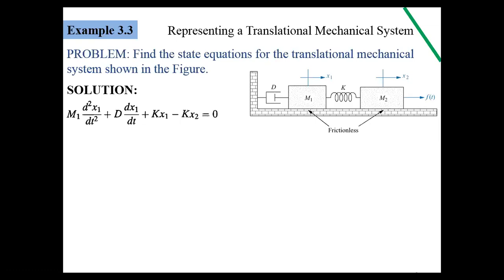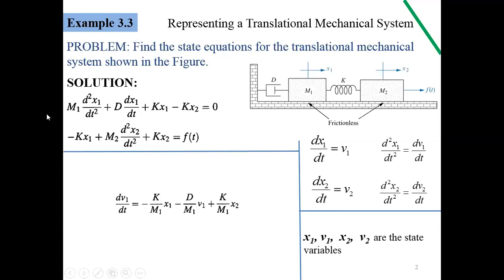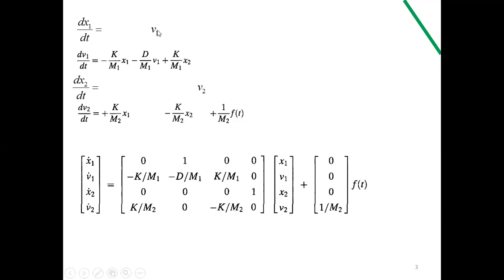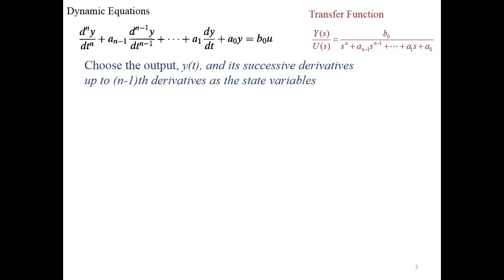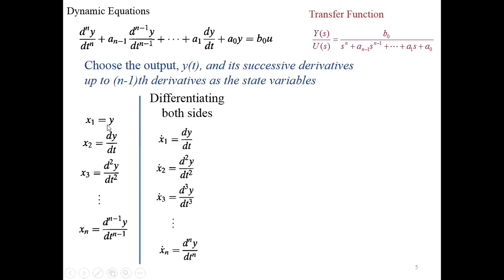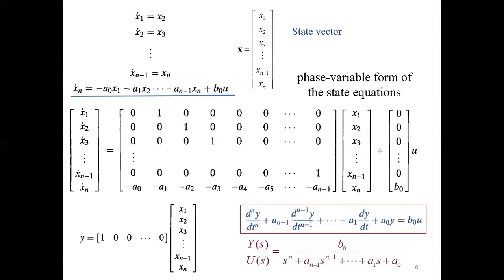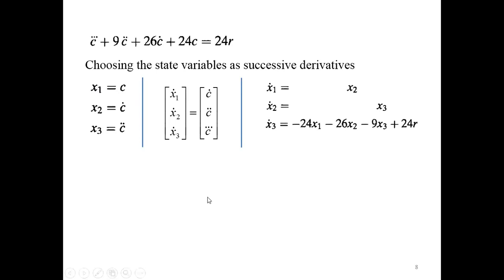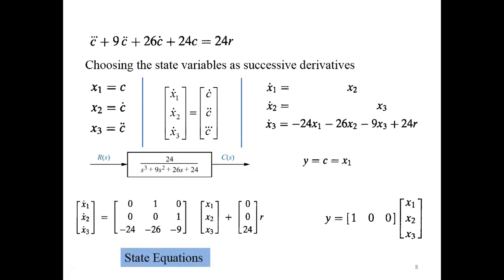Converting a Transfer Function to State Space (Lecture 27)